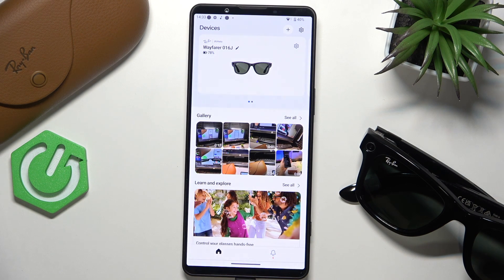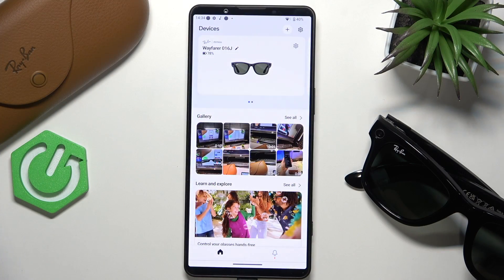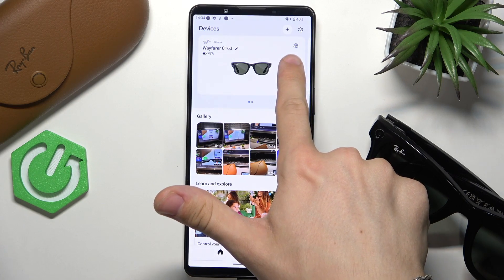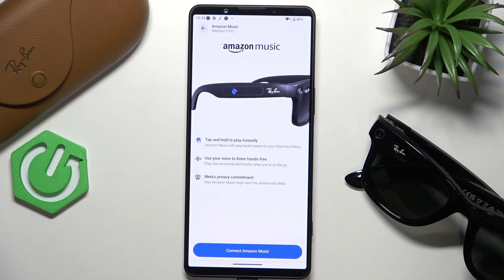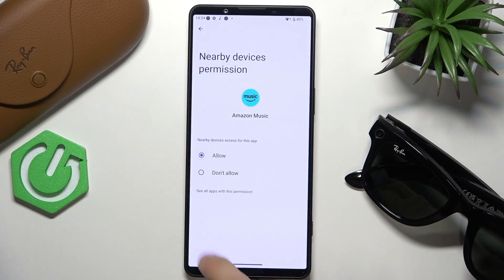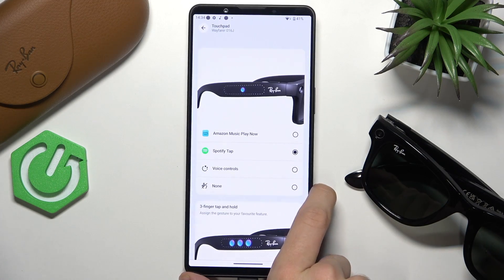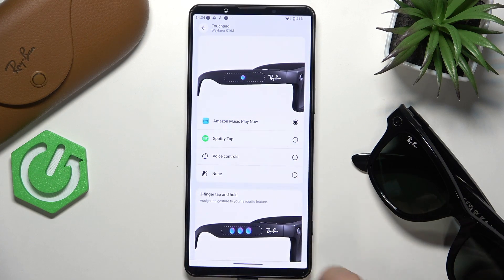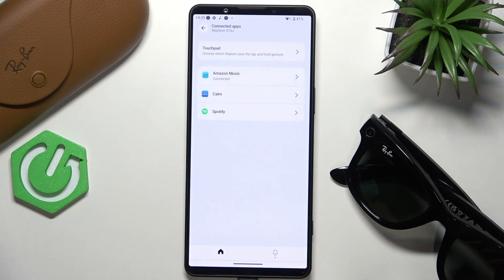META Ray-Ban Wayfarer – How to Connect to Amazon Music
Learn how to connect your META Ray-Ban Wayfarer smart glasses to Amazon Music for seamless music playback directly from your glasses. In this video, we walk you through each step, from installing Amazon Music on your mobile device to configuring the META AI app settings and enabling the right permissions. You'll also discover how to set up the touchpad gesture on your META Ray-Ban Wayfarer so you can play Amazon Music with a simple press and hold. Whether you're new to smart glasses or just want to enjoy your favorite songs hands-free, this guide will help you get started quickly and easily with your META Ray-Ban Wayfarer and Amazon Music integration.

How to connect META Ray-Ban Wayfarer to Amazon Music?
How to set up Amazon Music playback on META Ray-Ban Wayfarer glasses?
How to use the touchpad on META Ray-Ban Wayfarer for Amazon Music?

0:00 Introduction
0:08 Install Amazon Music on your mobile device
0:18 Open META AI app and access settings
0:30 Navigate to Connected Apps and select Amazon Music
0:40 Connect Amazon Music and adjust permissions
1:00 Set up touchpad gesture for Amazon Music
1:17 Test Amazon Music playback with touchpad